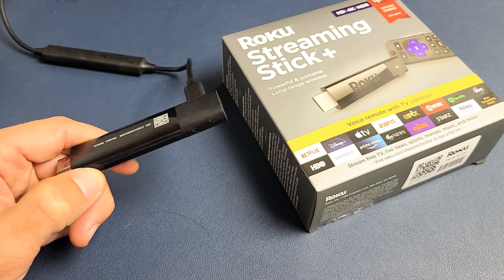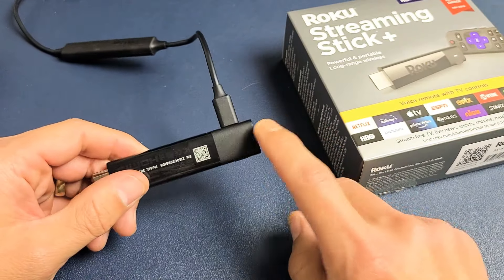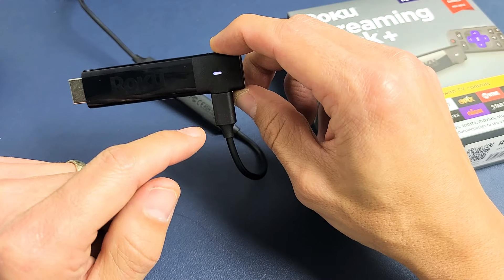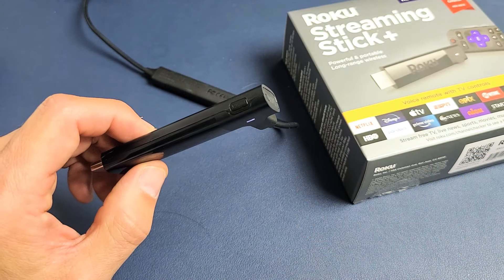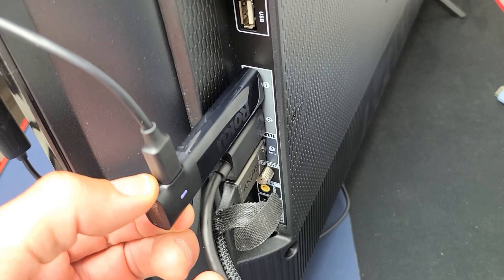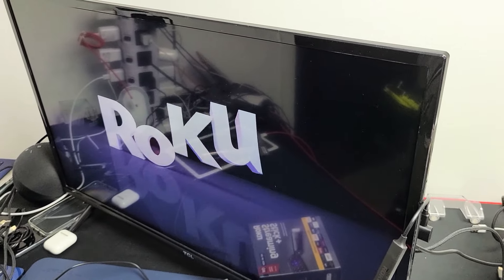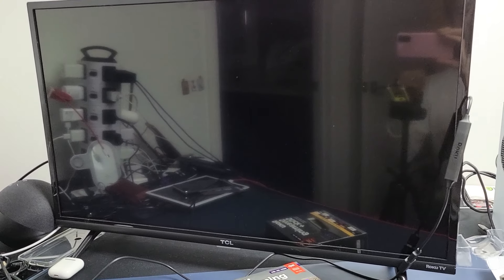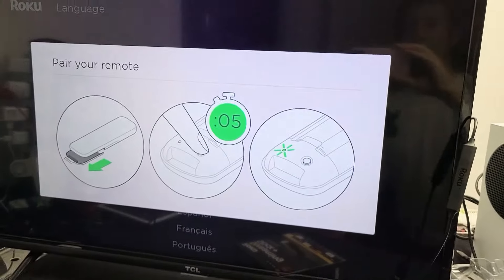Factory Reset Roku Streaming Stick Plus without Remote (use button on stick)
I show you how to factory reset (hard reset) the Roku steaming stick plus (stick+)j without using the remote or going thought the settings. We will simply be using the reset button on the stick itself. Hope this helps.

Roku Streaming Stick+ | HD/4K/HDR Streaming Device with Long-range Wireless and Voice Remote with TV Controls